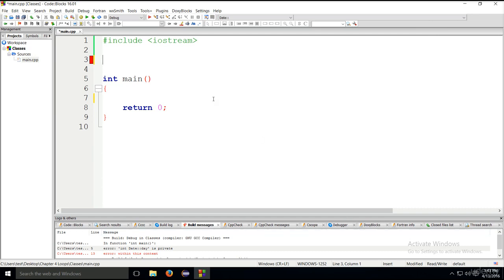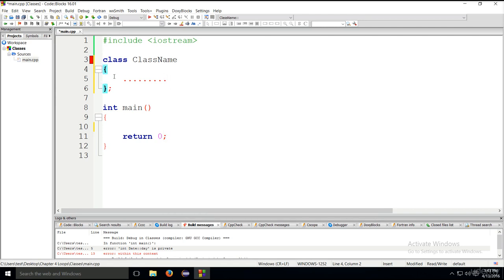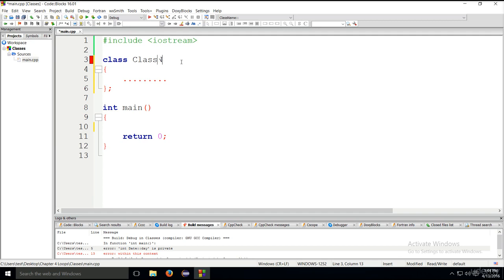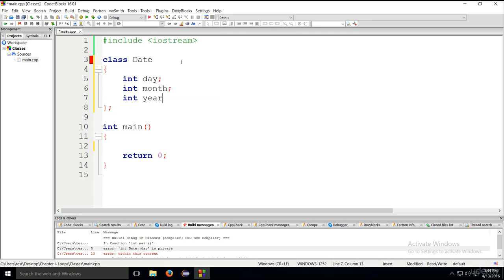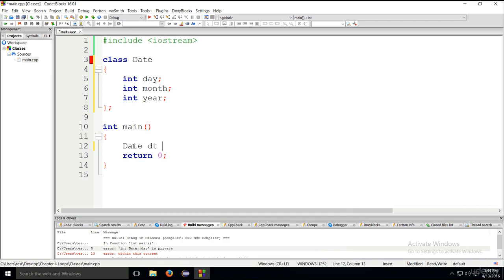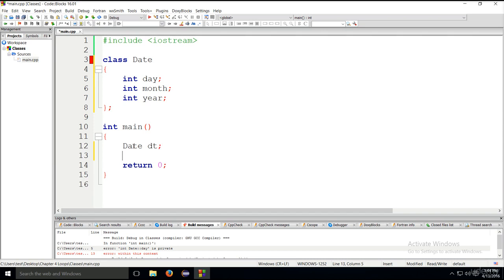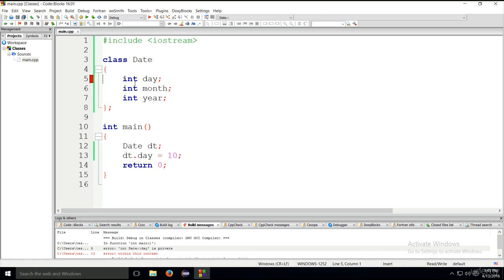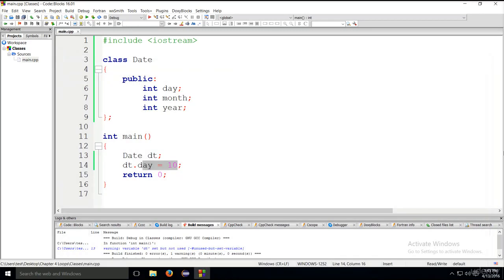13.1 Concept and usage (Classes in C++)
in this lecture you learn about concept and usage of classes in C++ language